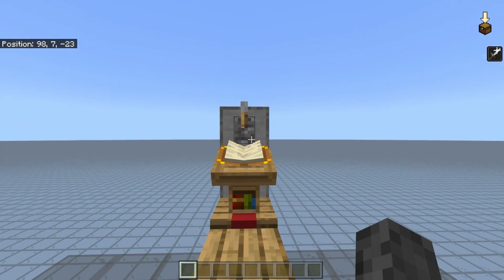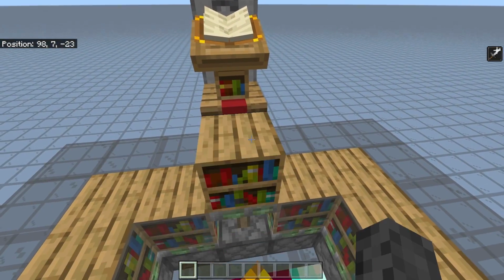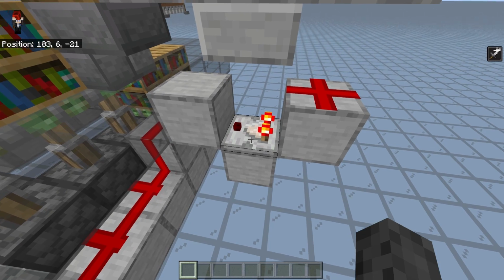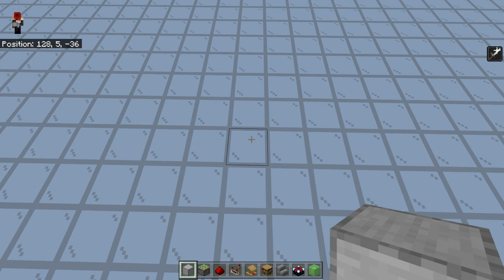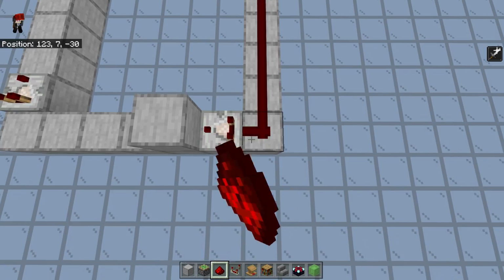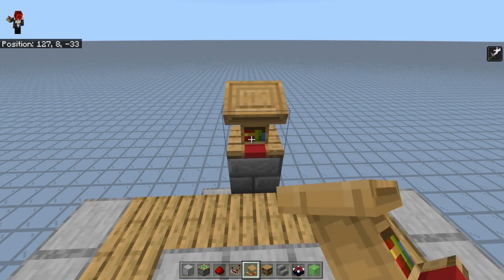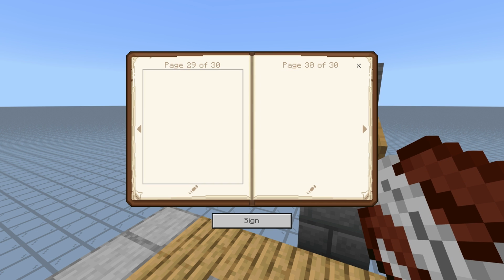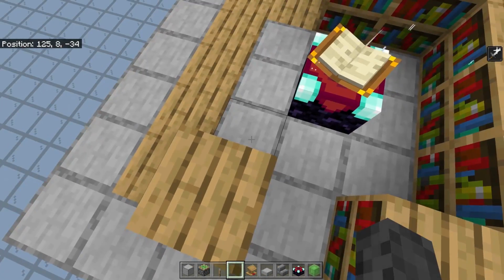Lectern Based Adjustable Enchanting Setup Minecraft Bedrock Tutorial 1.17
Hey, everyone, I came up with this lectern based enchanting table adjustment circuit earlier, and thought you might find it interesting or useful.

Casual streams, no schedule
Discord Server Invite Link!